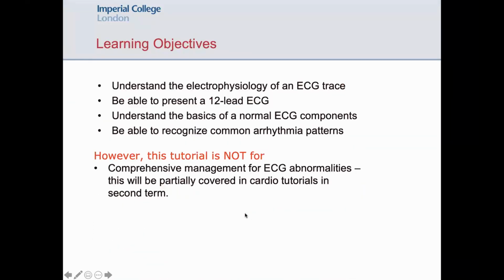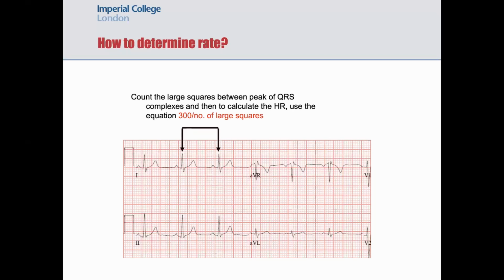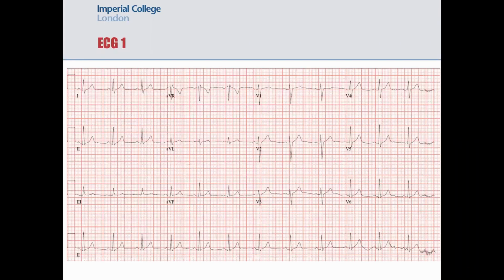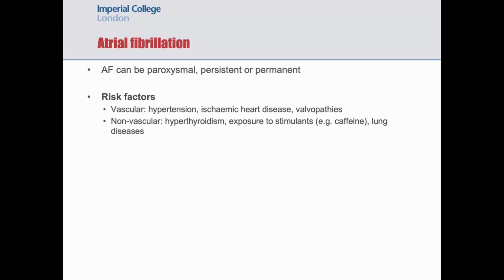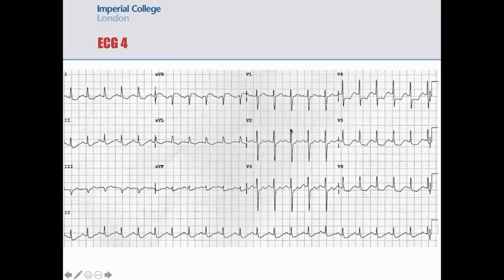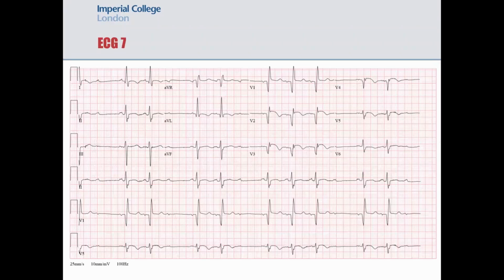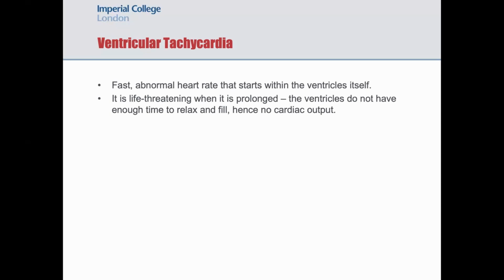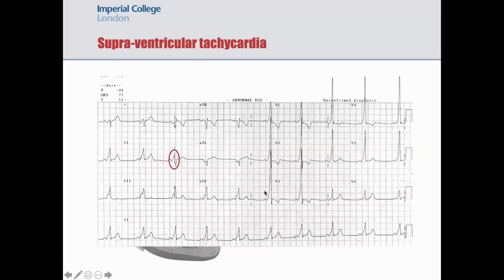Data Interpretation Crash Course 1 - ECGs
ICSM AMSA Academics Data Interpretation Crash Course - ECG analysis.
Led by Lily Cai.